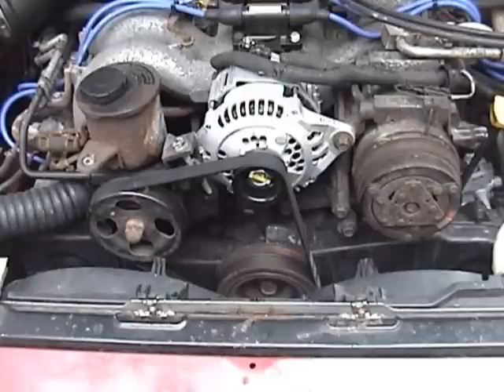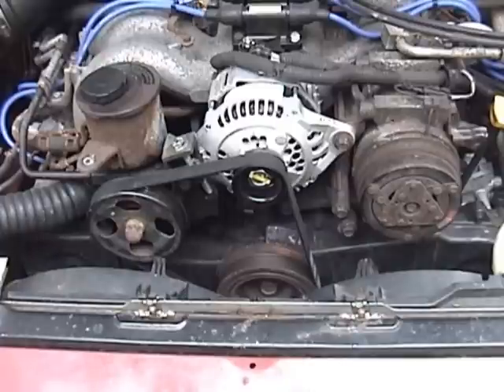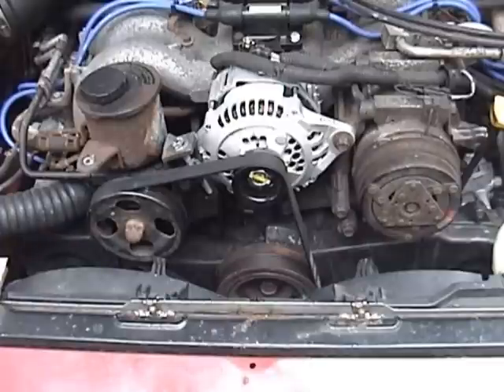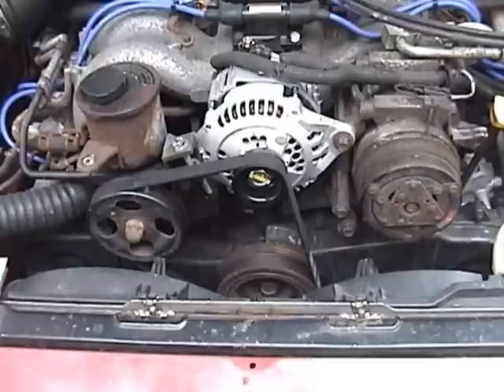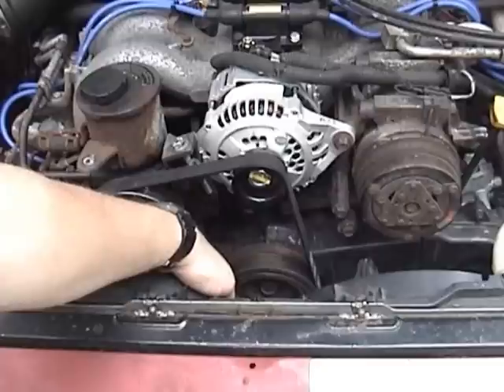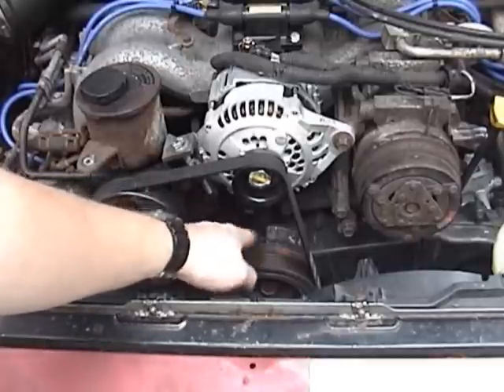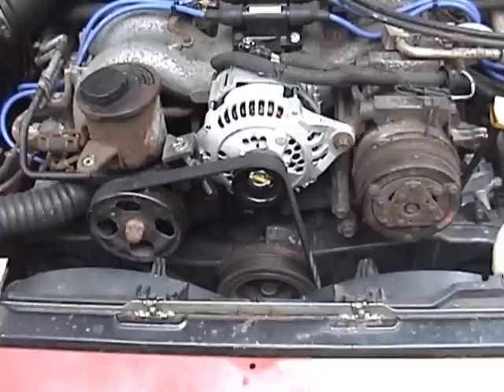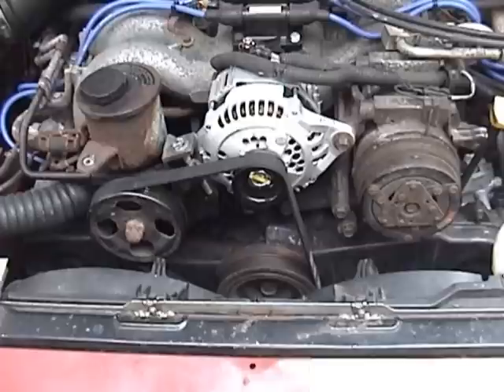1995 Subaru Legacy rant on alternator and warranty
In this video, I talk about the continually-failing alternator in my 1995 Subaru Legacy and  warranties on replacement parts. Also, I talk about varying quality in rebuilt parts.